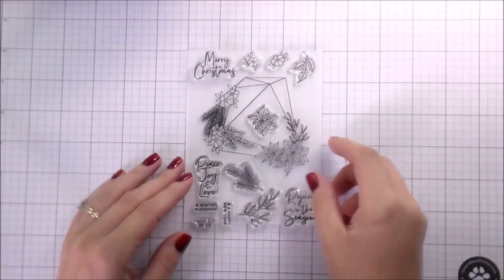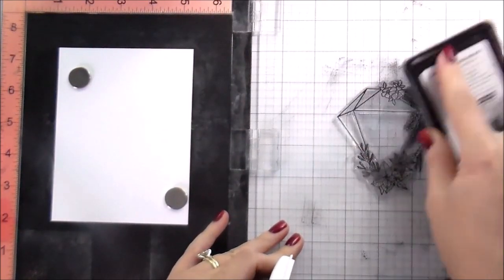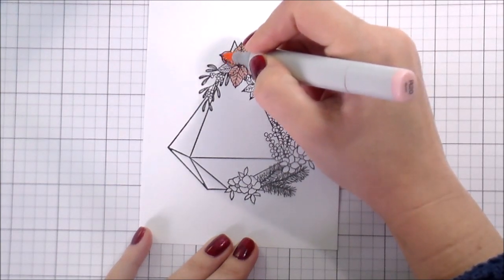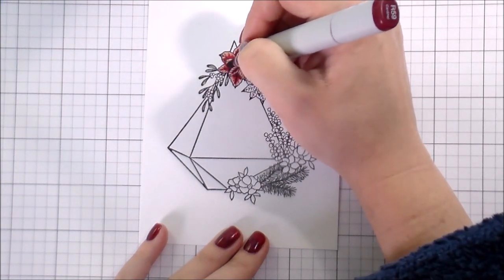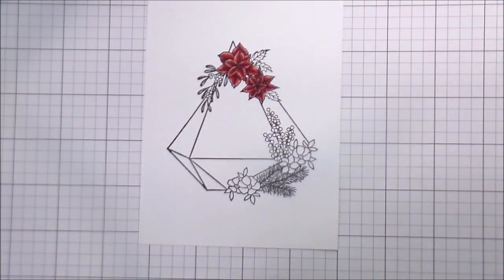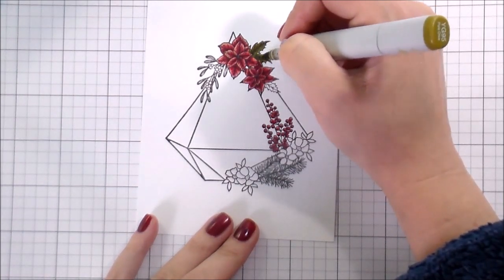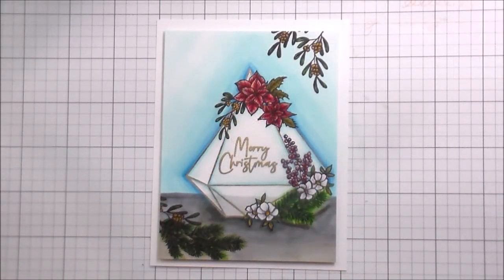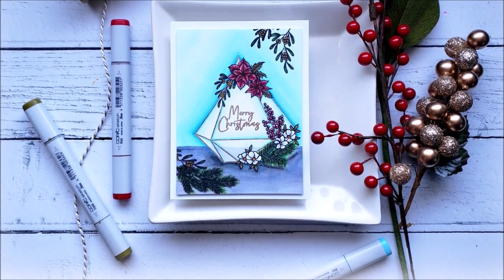SpellBinders Clear Stamp of the Month November 2020: Life is Busy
In today's video we are creating a mostly one layer christmas card using Spellbinders Clear Stamp of the Month